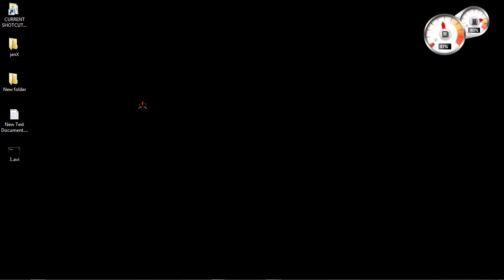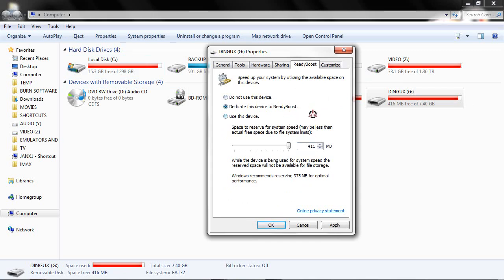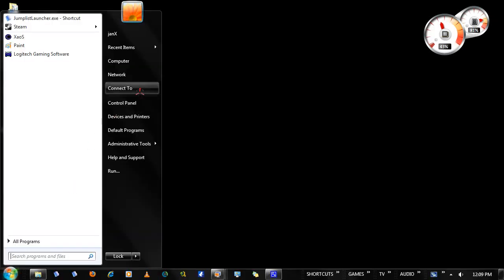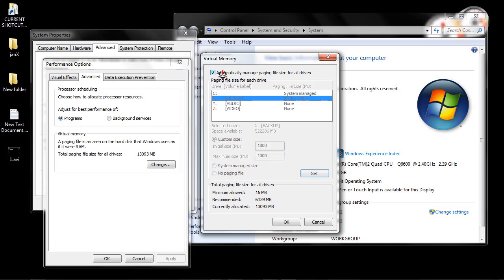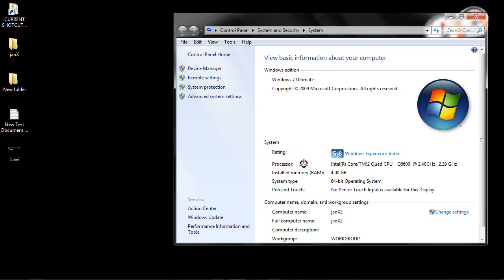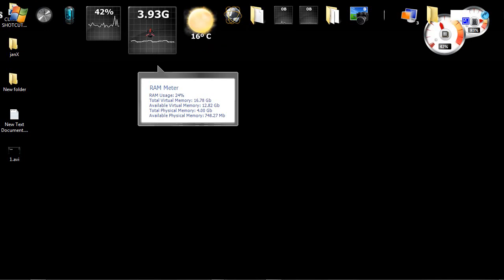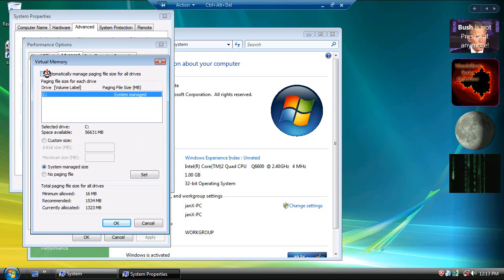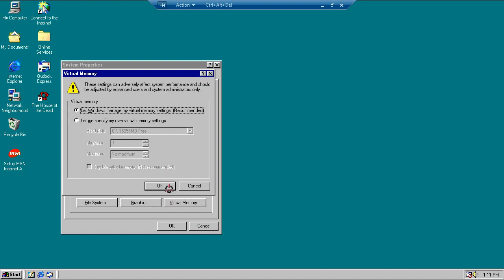How To Add Virtual MemoryVirtual RAM Using a Hard Drive or Mermory Card (W7 Vista XP W98)